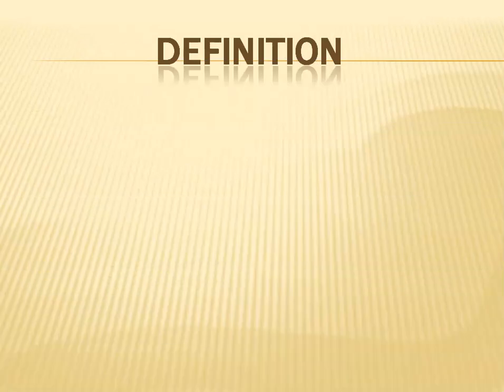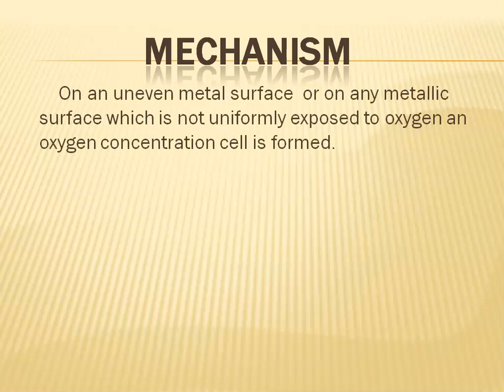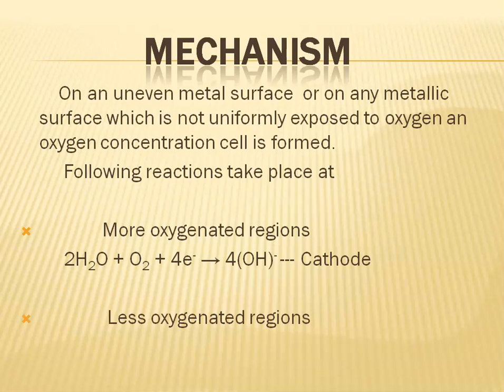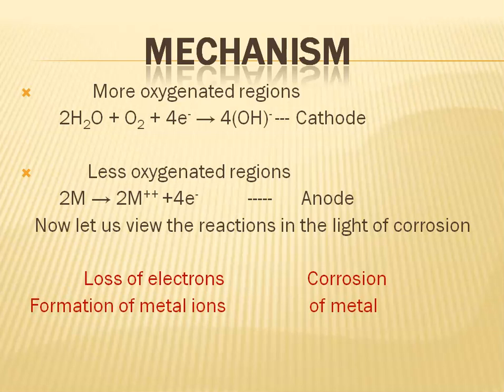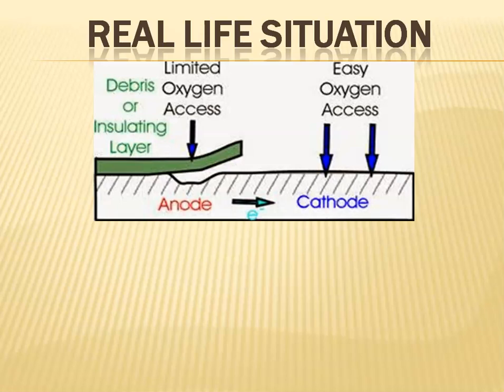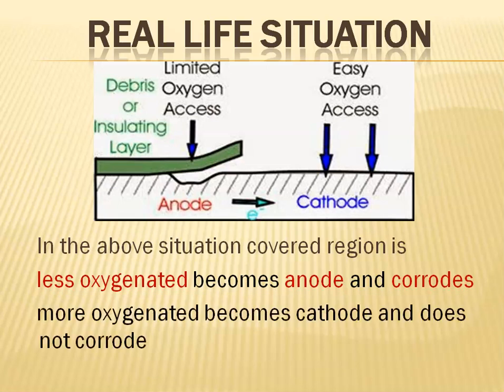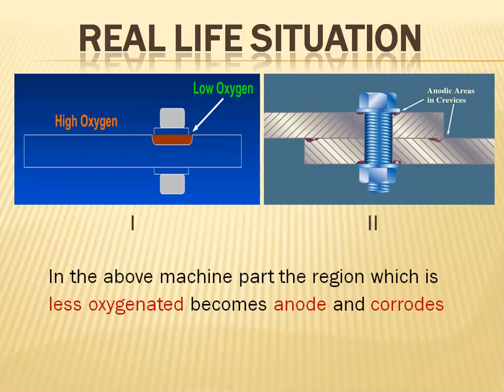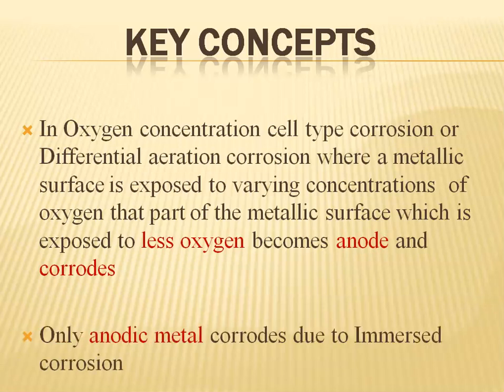Lesson on Differential aeration Corrosion by Prof Keerti Bhave